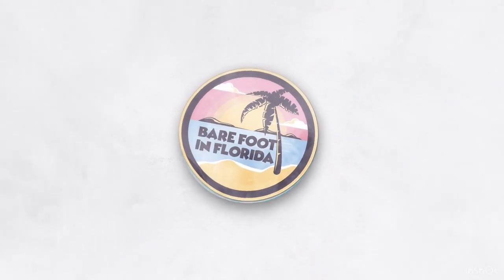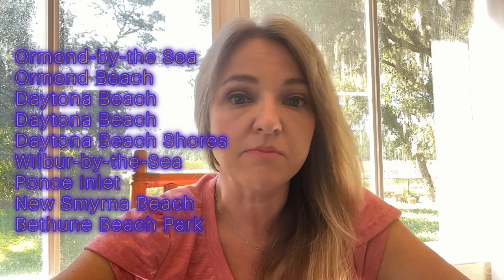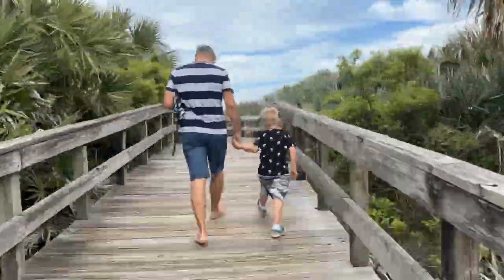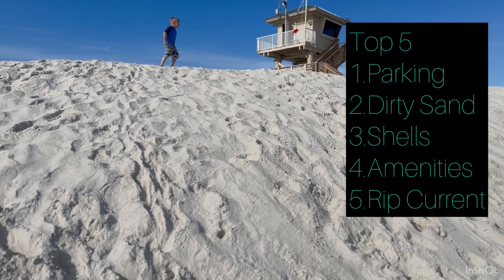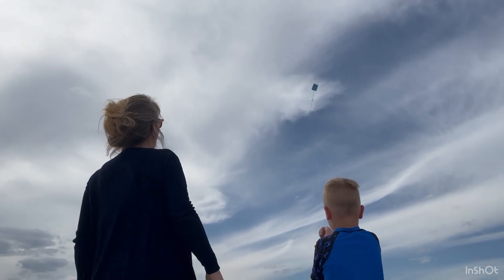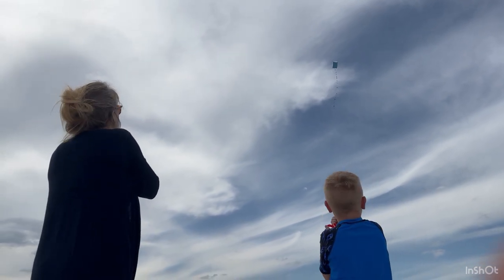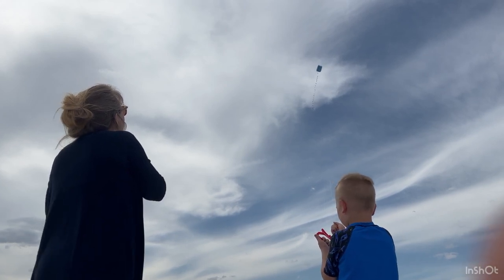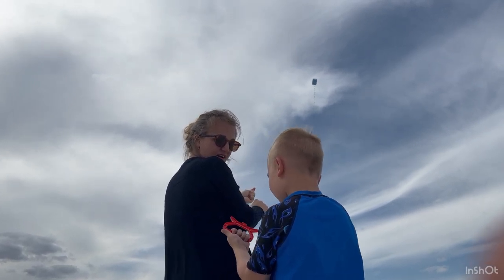Top 5 reasons to choose a Beach, Ponce Inlet Beach Review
Watch as we go through the Top 5 reasons why Ponce Inlet isn’t our favorites beach.
We review Ponce Inlet Beach in March, which happens to be on Volusia County beaches pass.
Others on the Beach parking pass are as follows:

Ormond-by-the Sea
Ormond Beach
Daytona Beach
Daytona Beach
Daytona Beach Shores
Wilbur-by-the-Sea
Ponce Inlet
New Smyrna Beach
Bethune Beach